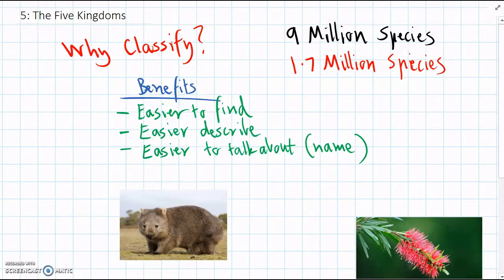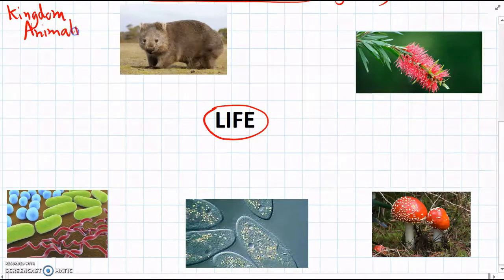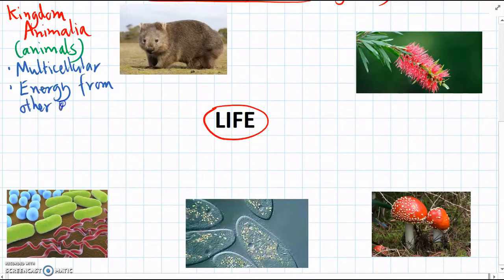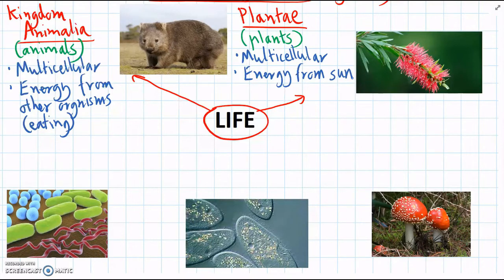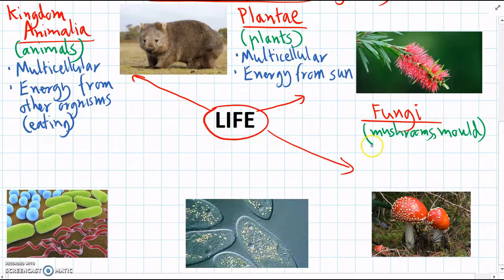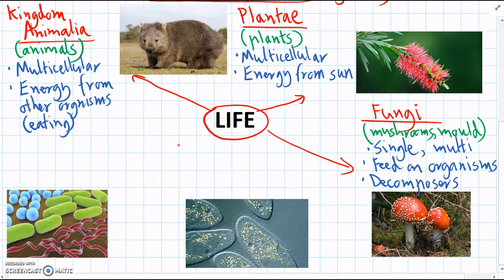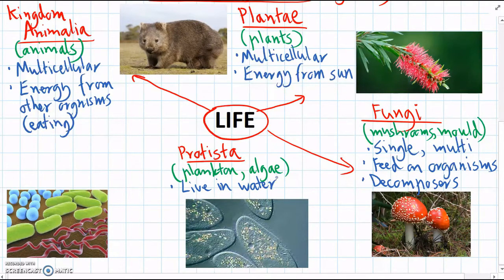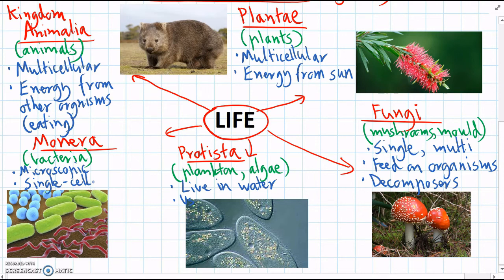The Five Kingdoms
Learning Intention Question:
Q1: Describe the five kingdoms we use to classify life